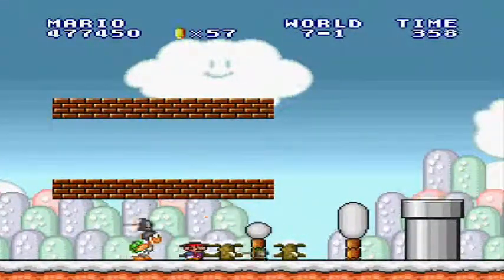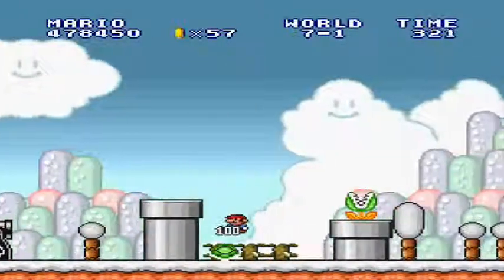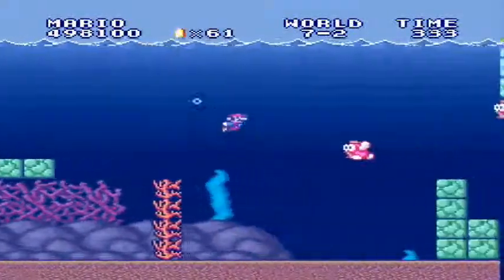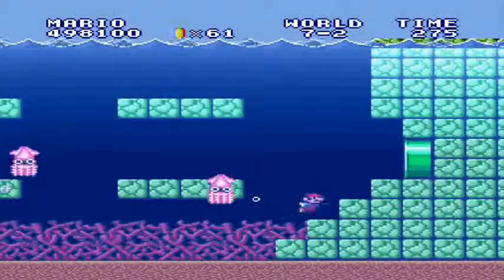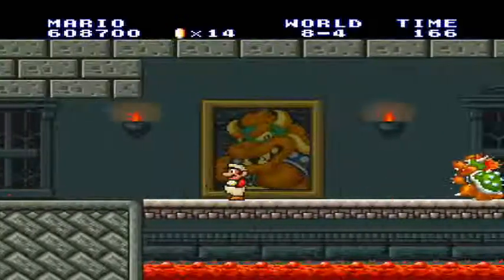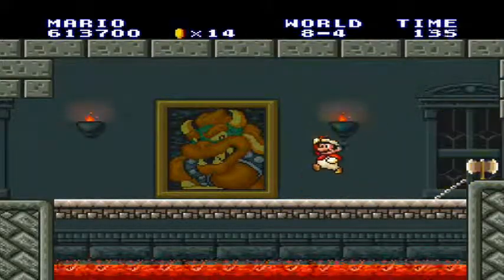Super Mario Bros. - Part 4: World 7 & World 8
This weeks game is all about plumbers, pipes and princesses. King Bowser Koopa kidnapped Princess Toadstool for reasons I’d rather not know. So the only logical thing to do is to send in two plumbers on shrooms, but especially the red one. Get ready to jump, stomp and plumb, and let’s play the All-Stars version of Super Mario Bros.
00:00 - World 7-1
01:20 - World 7-2
02:42 - World 7-3
03:29 - World 7-4

04:26 - World 8-1
06:00 - World 8-2
07:23 - World 8-3
08:51 - World 8-4